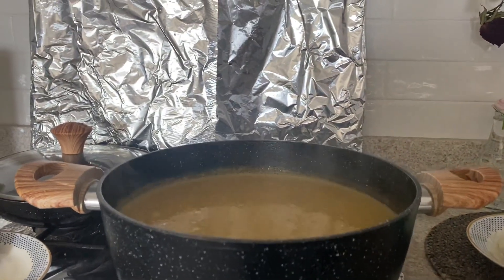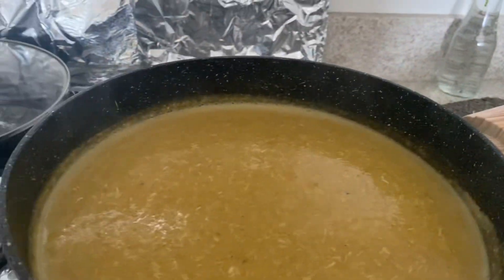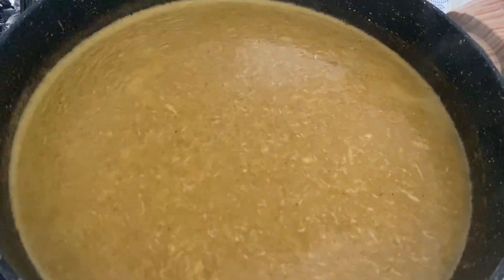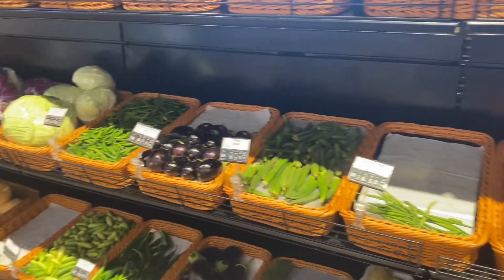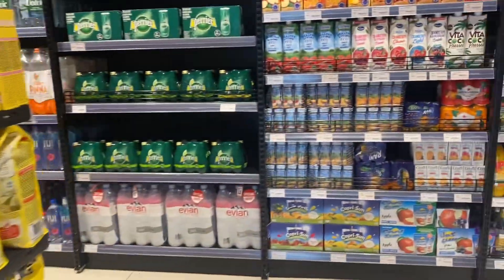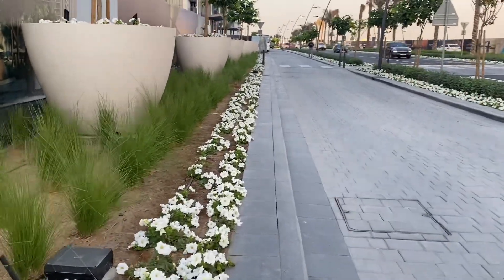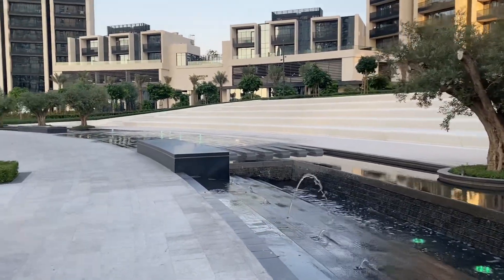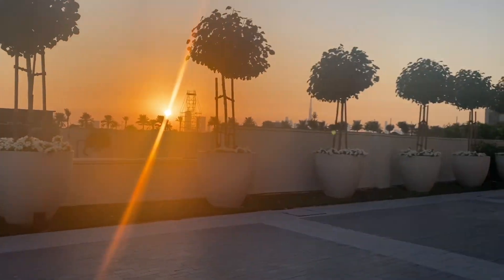Daily Vlogs | Made Haleem | Bought groceries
Hello everyone,

Thank you for visiting my channel. I am so grateful that you took the time out to watch my video. I post daily routine vlogs to show how my day goes about in Dubai. I have been living here since 2016.

KSH

In this vlog:

I made chicken haleem with shan easy cook haleem mix.
Walked outside in Central Park.
Went to the supermarket to buy some groceries.